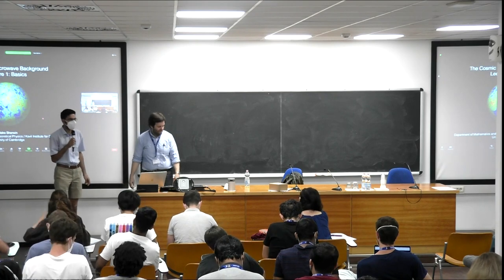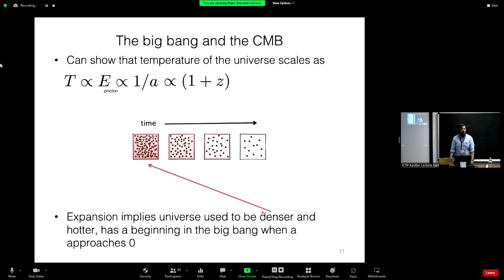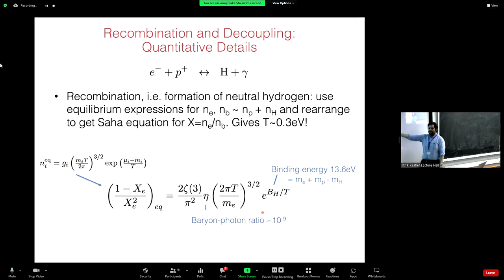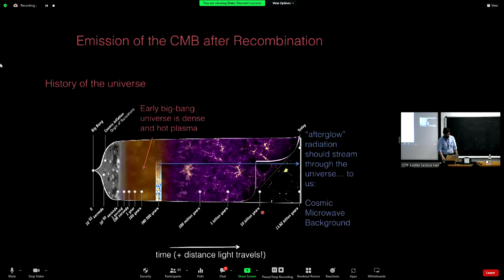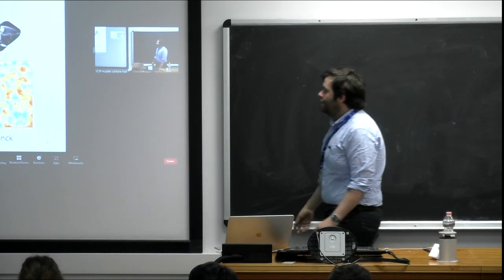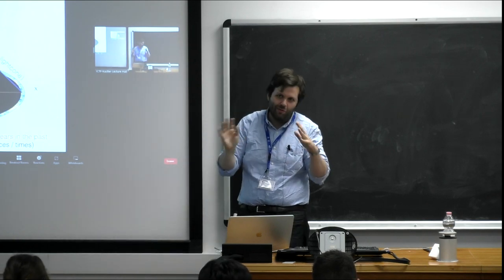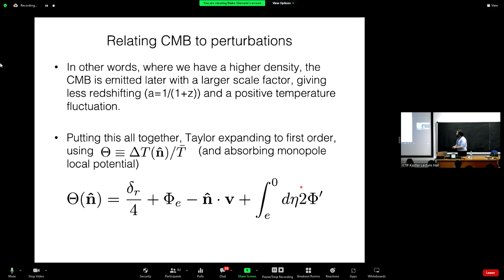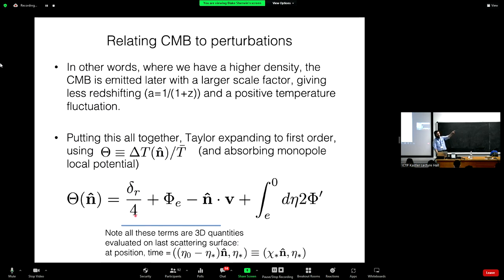CMB 1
Speaker: Blake SHERWIN (University of Cambridge, UK)

 2022_07_11-14_00-smr3720.mp4